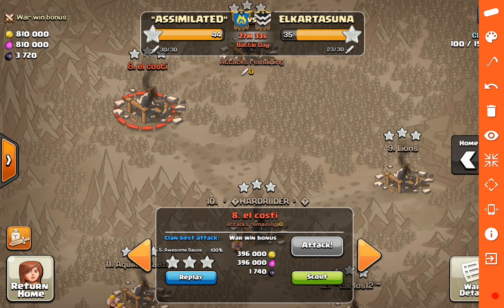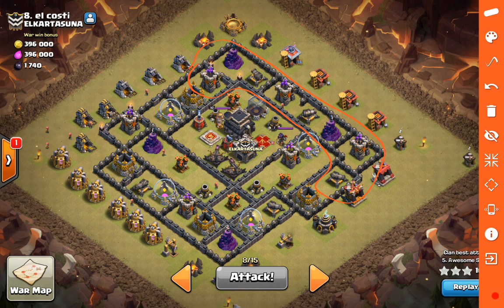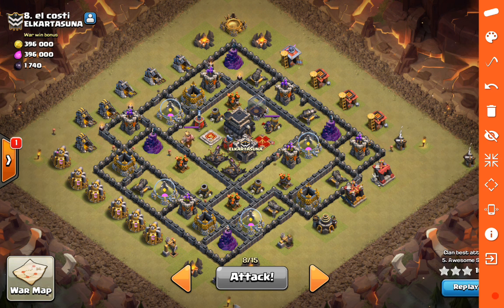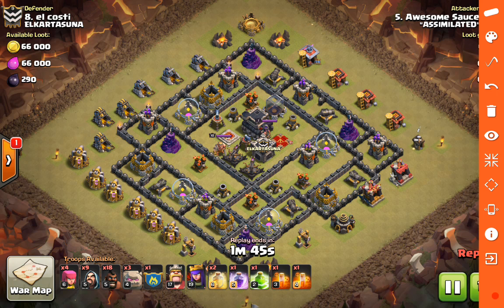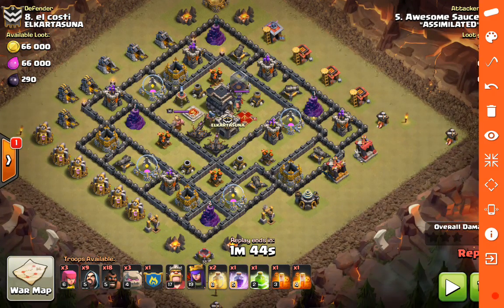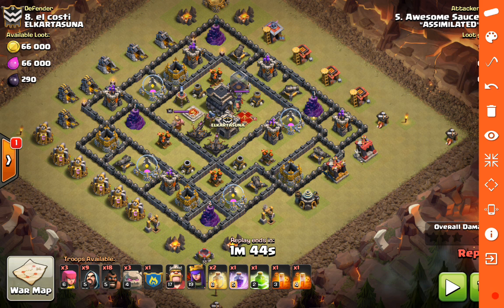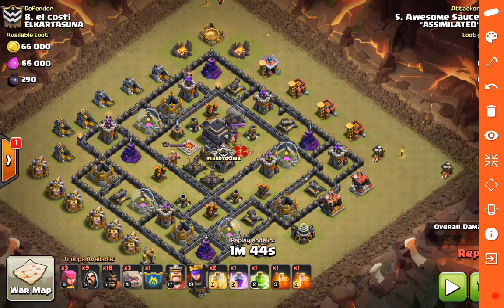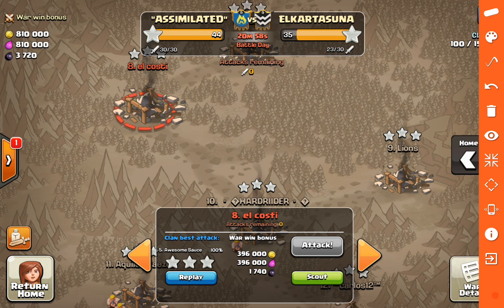GoBoHo - 3 star TH9 attack Strategy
Quickly becoming one of my favorite attack strategies, the stoned (3-golem) GoHo w/ cc bowlers can handle a variety of bases